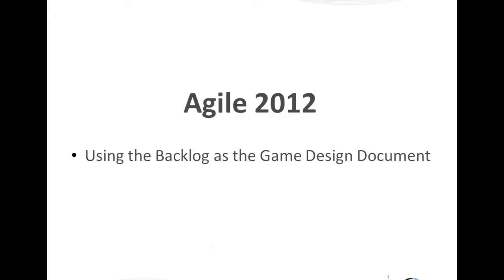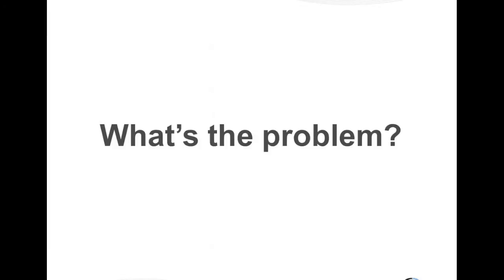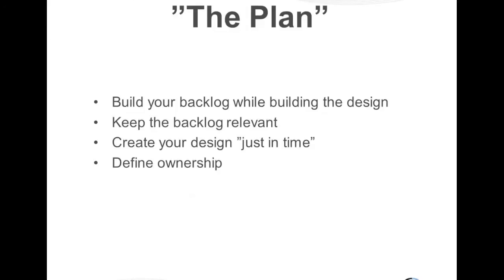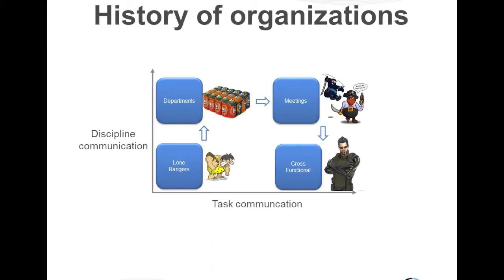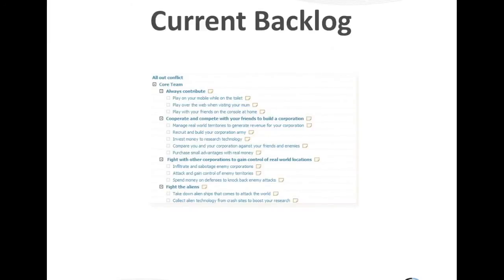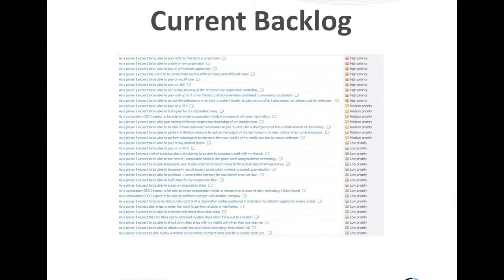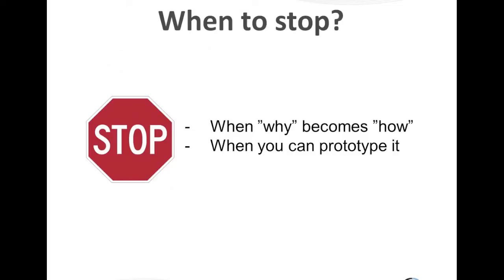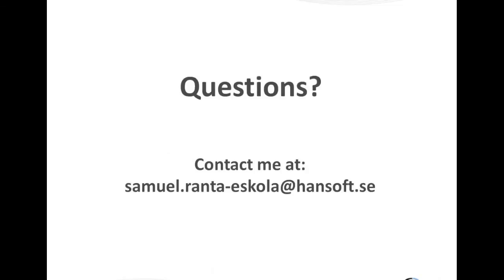Using the Backlog as the Game Design Document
Samuel Ranta-Eskola, Sr. Production Expert at Hansoft, goes through how you can use the backlog as a game design document. This was also given as a speech at CEDEC, Yokohama and CGDC, Shanghai in 2012.